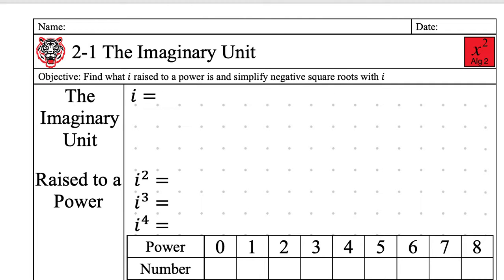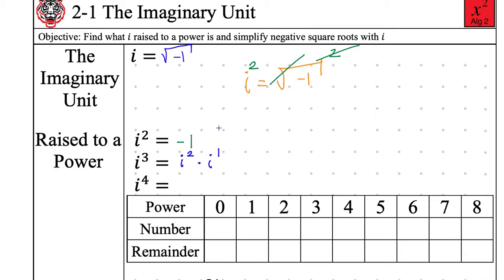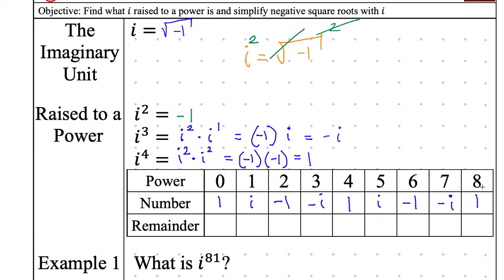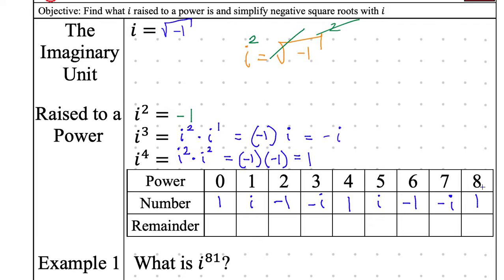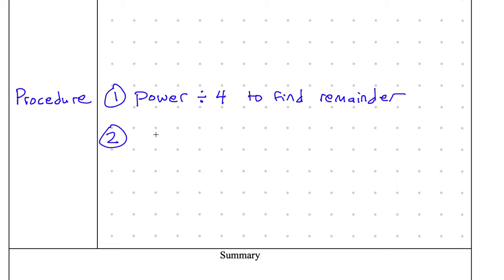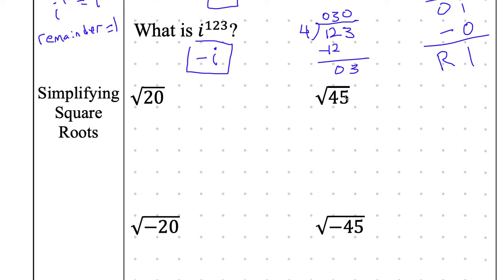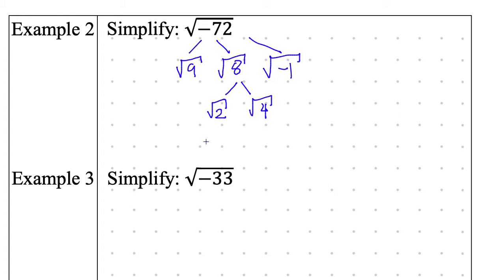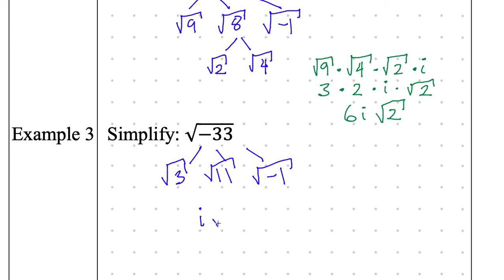Algebra 2 notes 2-1 The Imaginary Unit